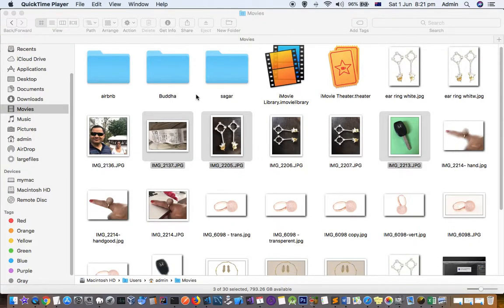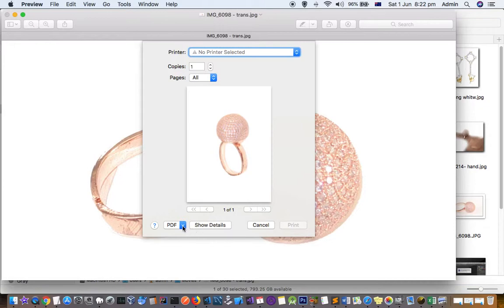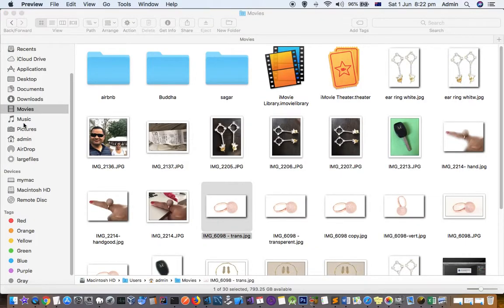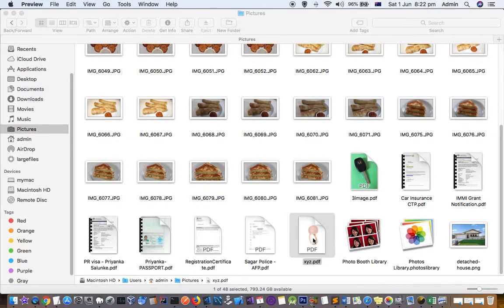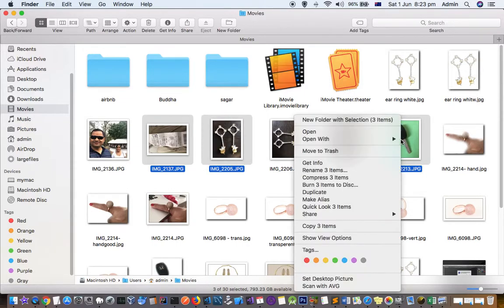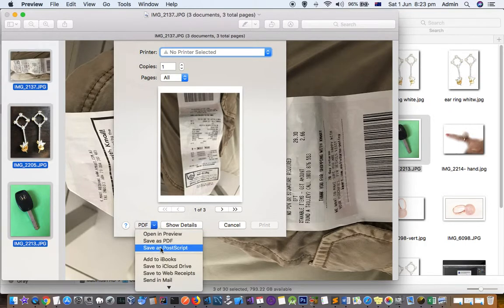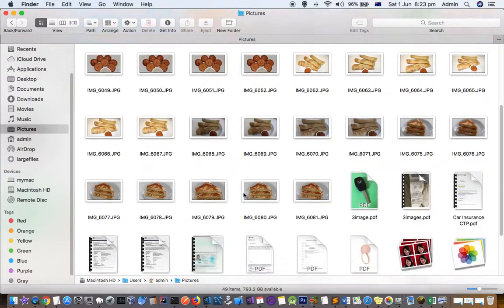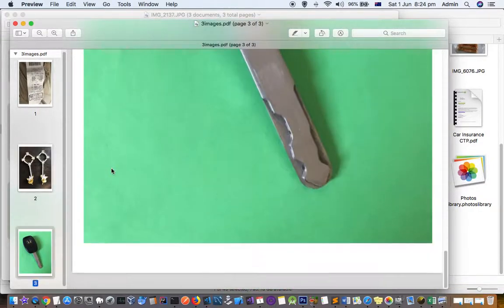How to convert images into pdf quickly in Mac